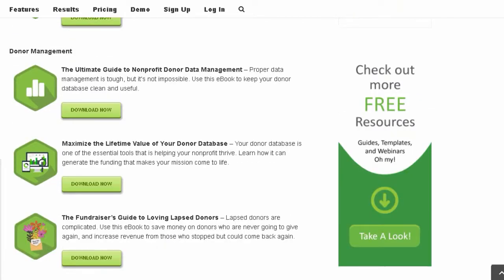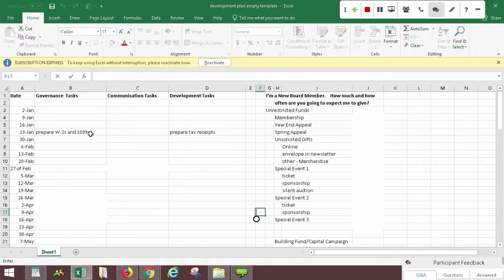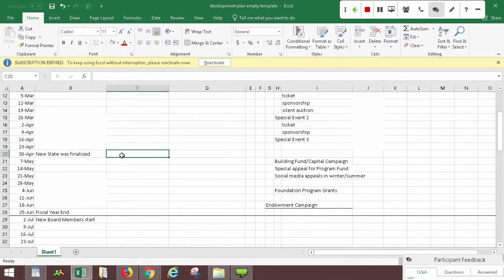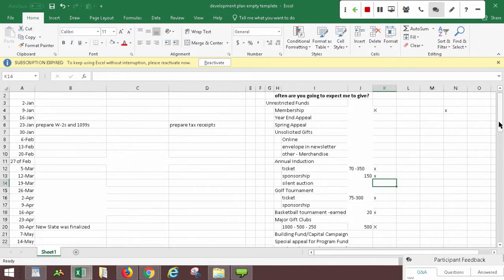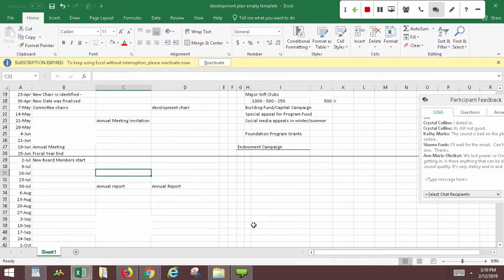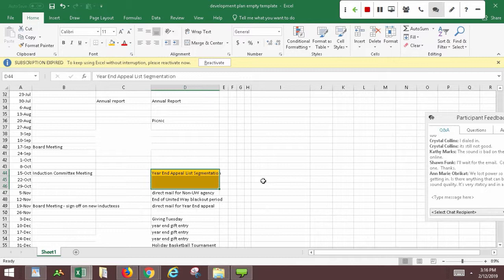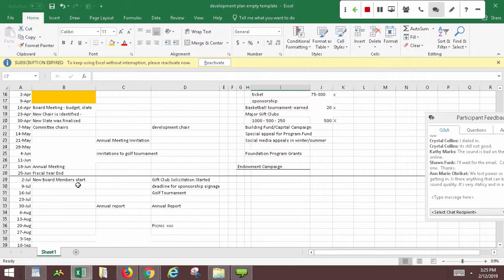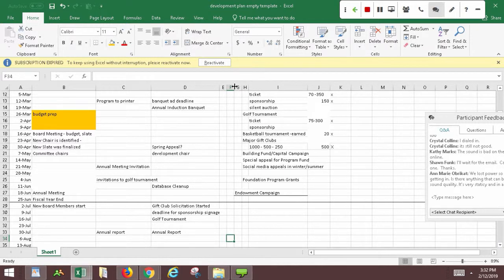Bloomerang Advanced Class: Documenting a Custom Development Plan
Instructor Ron Newlin will guide you through Bloomerang’s downloadable 18-month development calendar and share tips on how to use Bloomerang to allow your governance, communications, and fund-raising tasks to complement each other.